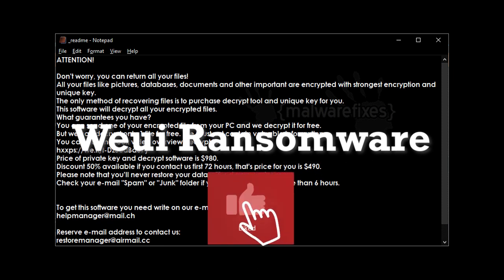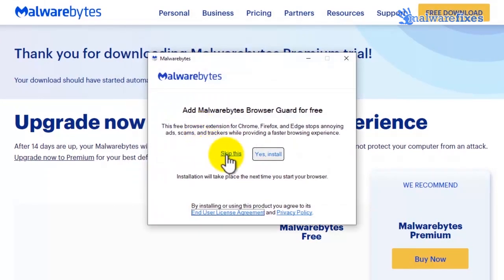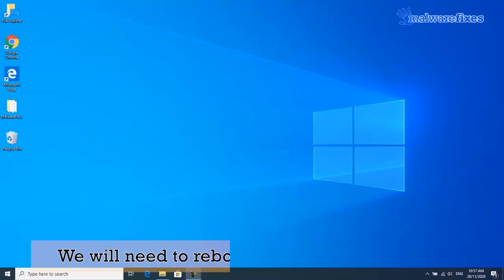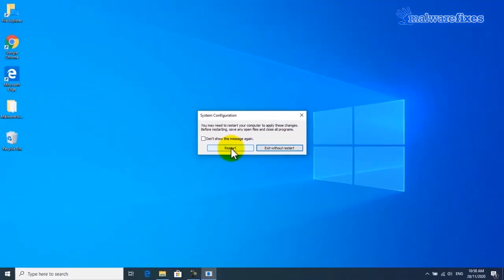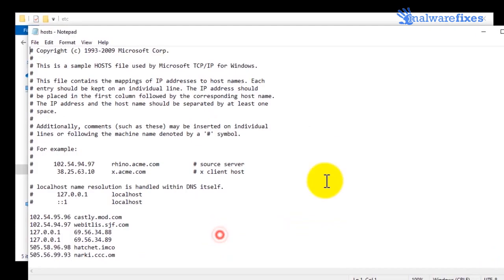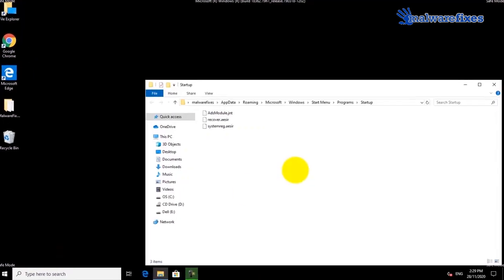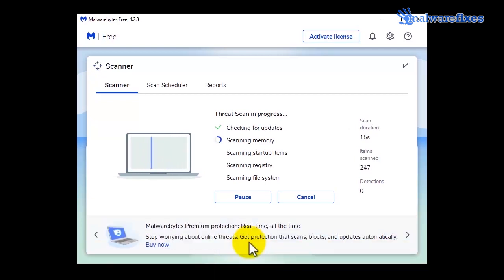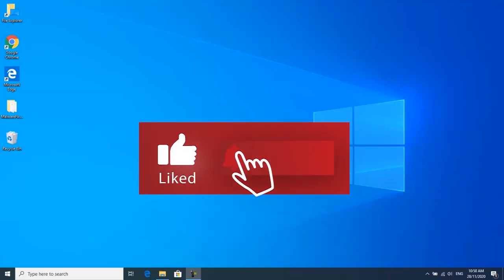Remove Weui Virus - Tutorial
On this video, we will teach you how to remove Weui ransomware effectively using free tools.